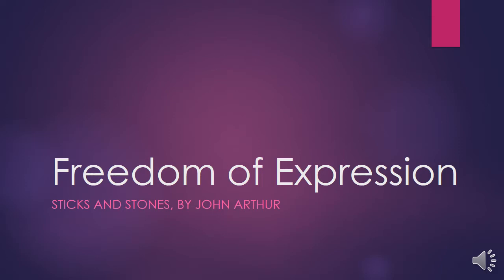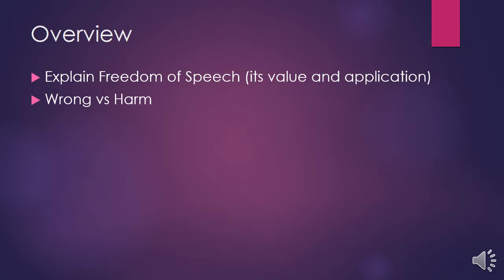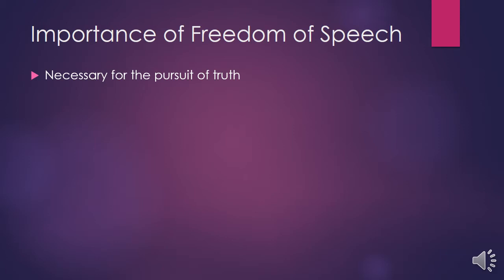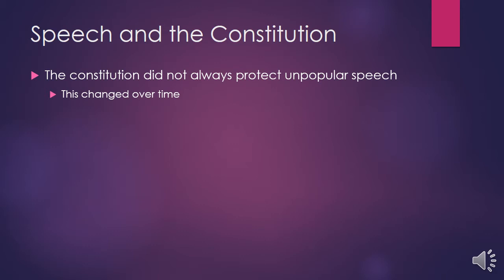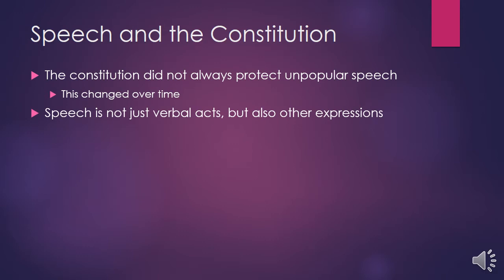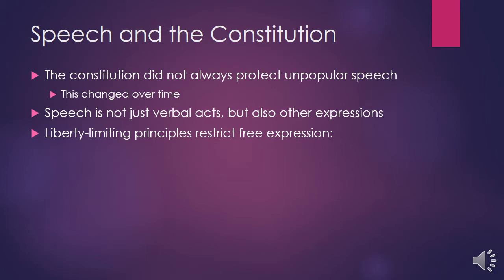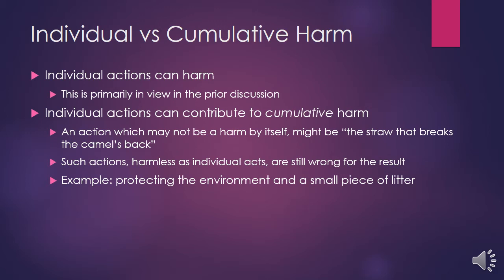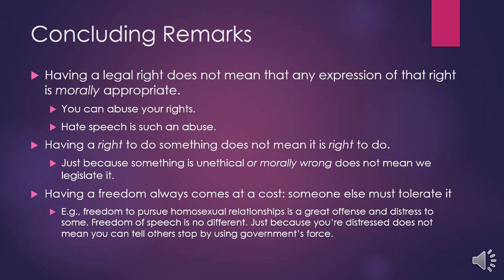Sticks and Stones, by John Arthur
In this video we talk about freedom of speech, and Arthur's defense of having a very liberal view of free speech. First, he describes it in terms of the US Constitution. John Arthur distinguishes between wrongs and harms, trying to show that not all wrongs are harms (and not all harms are wrongs). He further differentiates what it is to harm an individual harm vs cumulative (or aggregated) harm. Arthur then tries to defend the view that some hate speech is not harmful, but is wrong on other grounds. The question then becomes whether we can tell whether harm or wrong has been done with speech, and whether we should focus more on punishing physical violence severely.